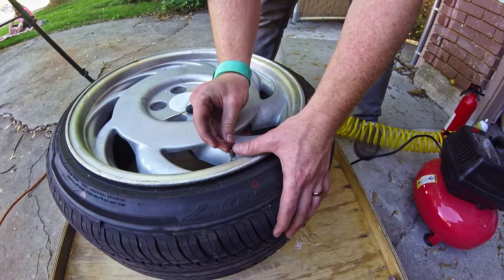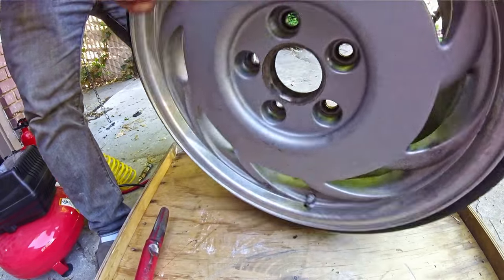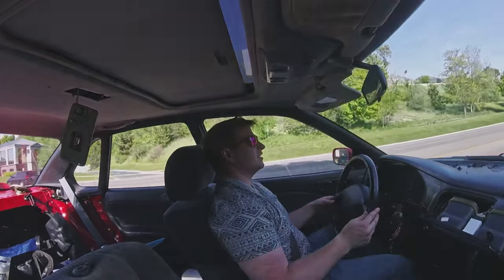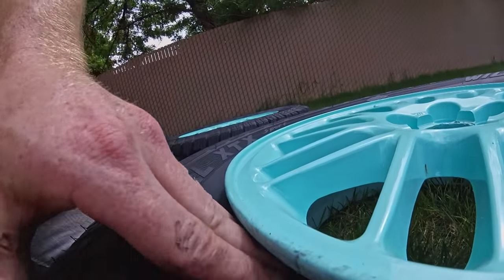How to Balance Tires with Airsoft BB's - Dirtcheapdaily : Ep.7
In this episode of dirtcheapdaily, I find a dirt-cheap way to balance tires for $12!

Please follow the above link to take a short 10 question survey to help make dirtcheapdaily even better!

As the tire spins up, the bbs find the light spots in the balance and stick there because of centrifugal force.
I've had these on for over 2000 freeway miles and can report that this does in fact work! If you start on a curve, or hit a big bump, the bbs lose their balance and it takes a minute or two for them to get back into balance.

if you’re looking for a dirt-cheap way to balance tires, and don’t mind waiting for the tires to balance themselves every once in awhile, This method is for you!

Airsoft BB's
E-Z Beads

Check out my instagram @dirtcheapdaily for daily updates on projects and other tips for doing your own mods!

Music Cred: EzaOne - Supernova